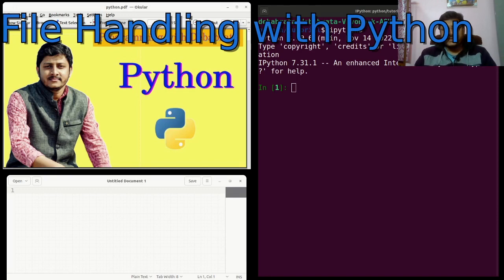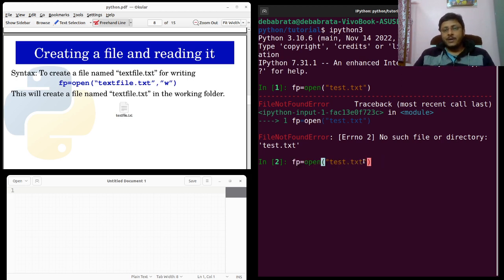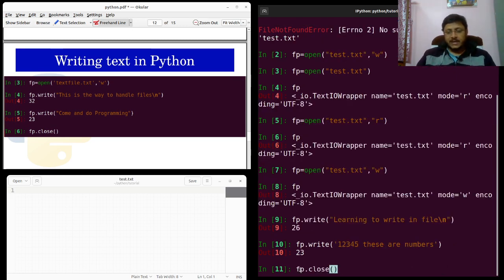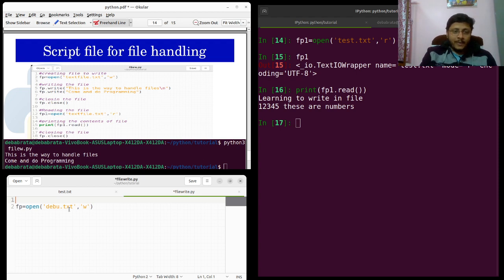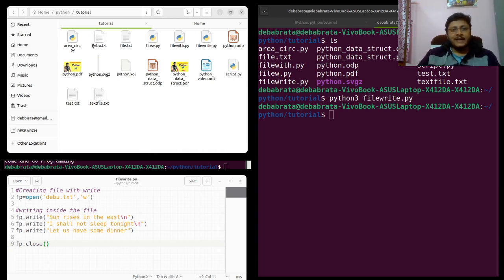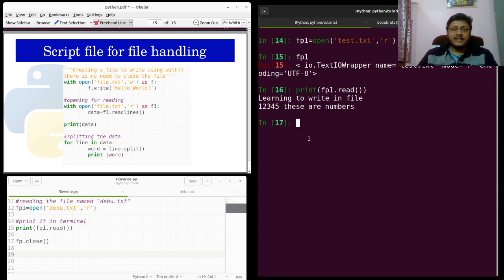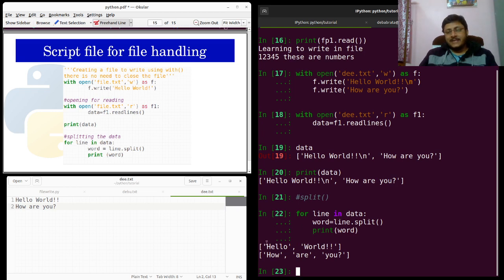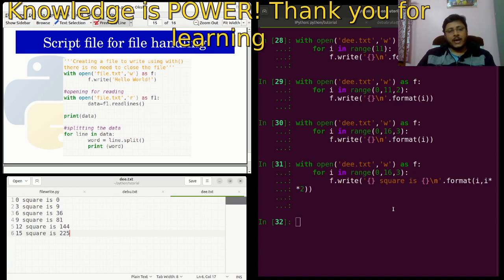Python Tutorial with Debabrata | File Handling in Python | Class-3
In this lecture I have shown how to handle files in python.. Reading and writing datafiles are done. After this class you will be able to create files, write in them and then read the contents of the created files..